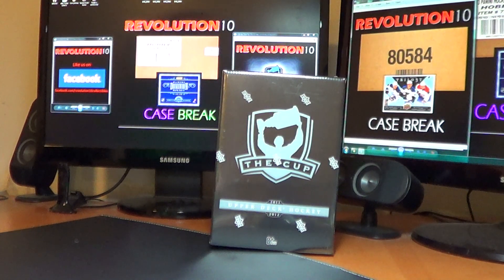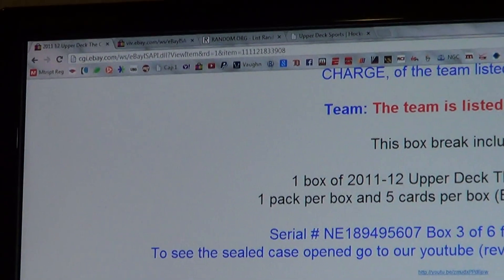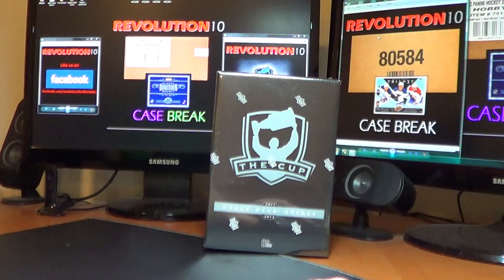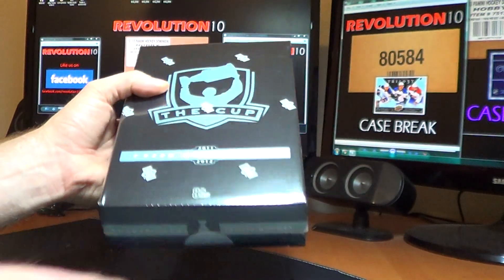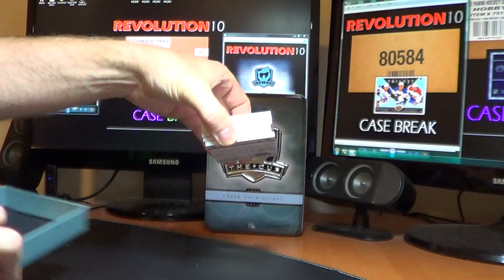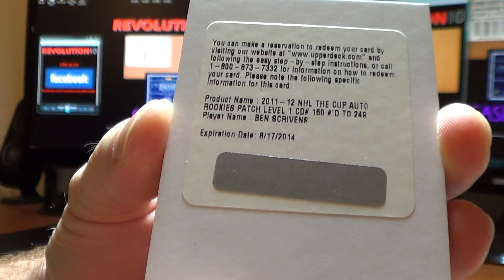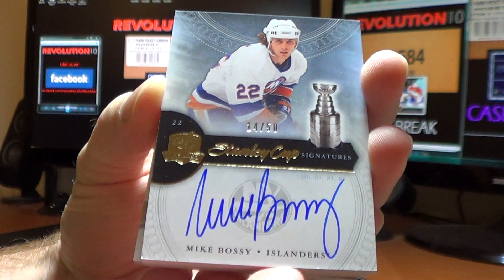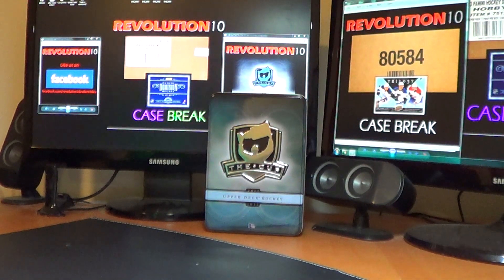2011 12 Upper Deck The Cup #24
SUNDAY:  box 4 from the sealed case of The Cup!  and a CASE BREAK of 13-14 Trilogy!